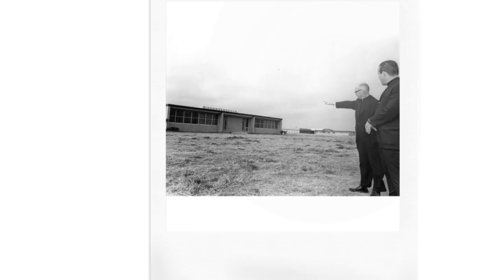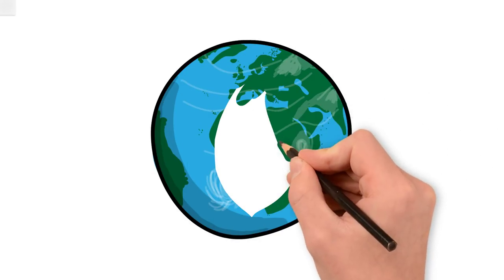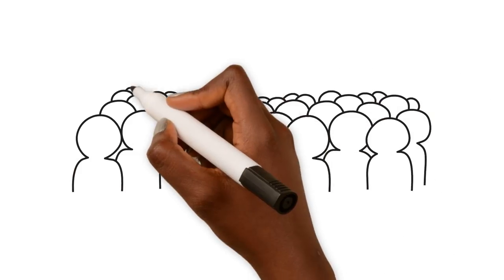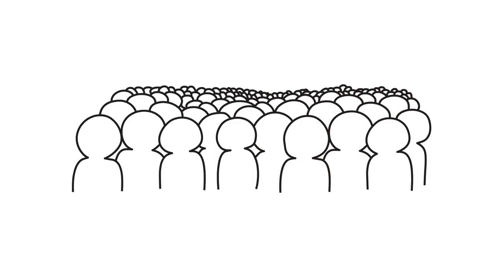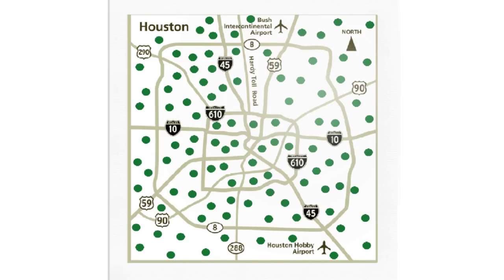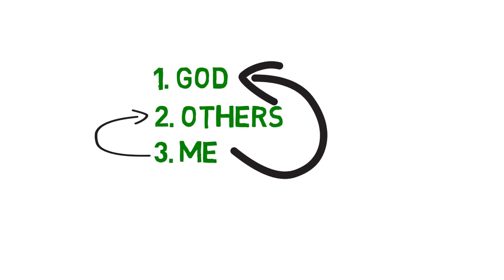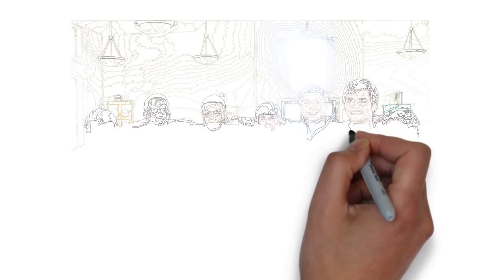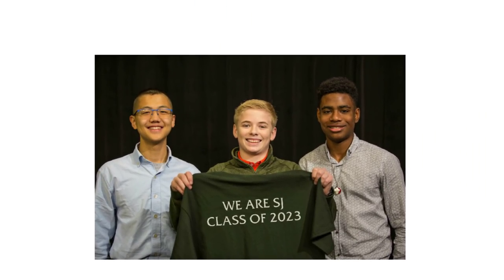Strake Jesuit Class of 2023 Acceptance Video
Congratulations, Crusader Class of 2023. Welcome to Strake Jesuit!